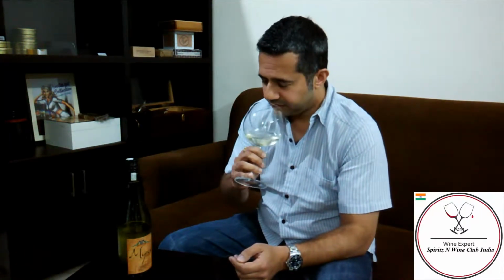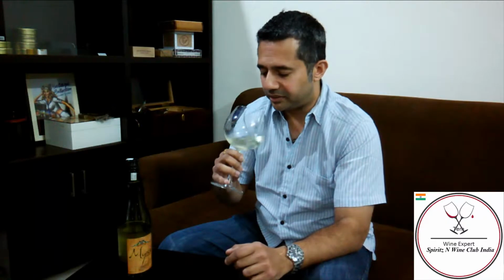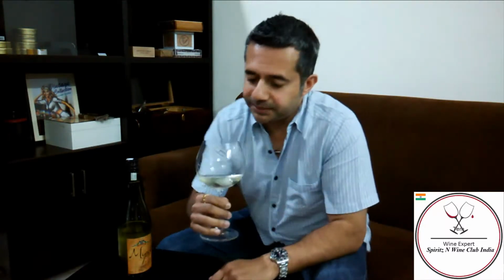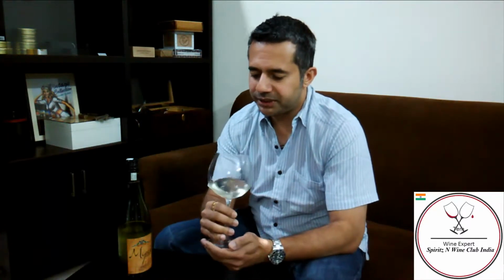Indian Wine Review Myra Chenin Blanc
An in depth review of the Myra Chenin Blanc, rating and review by Tem, a seasoned wine expert.